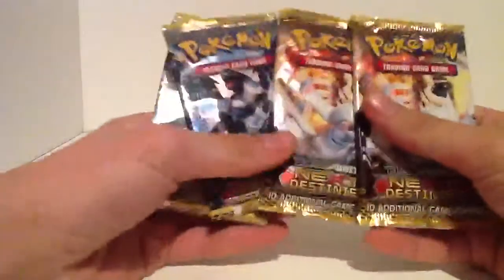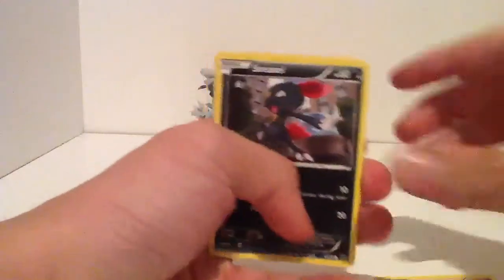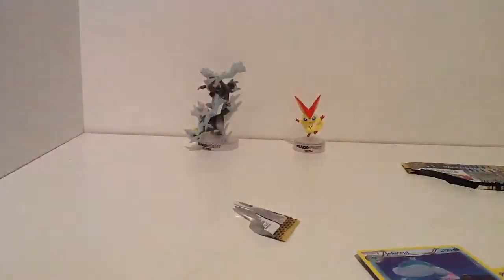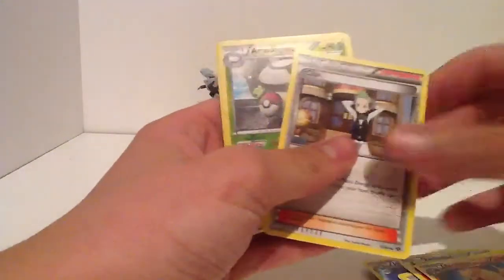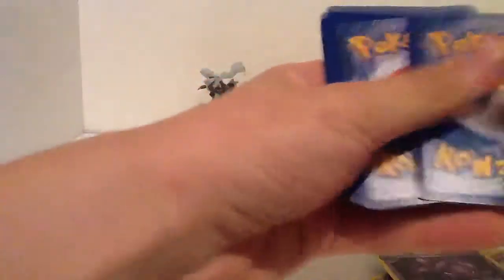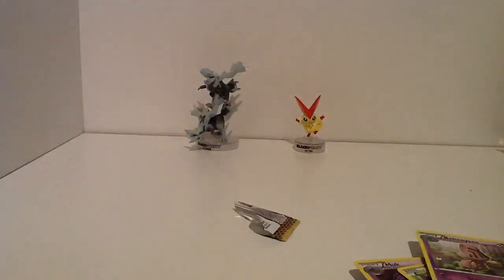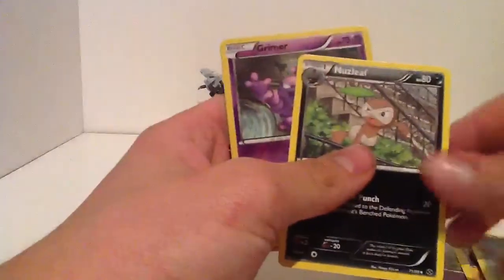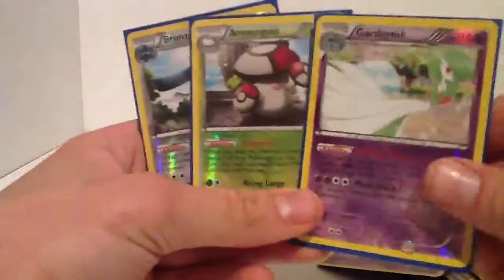Opening 4 Next Destinies Packs | Reverse Rares Everywhere!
pretty good pulls! :) really happy with these packs!

MyPokemonChannel1/Andrew. :)